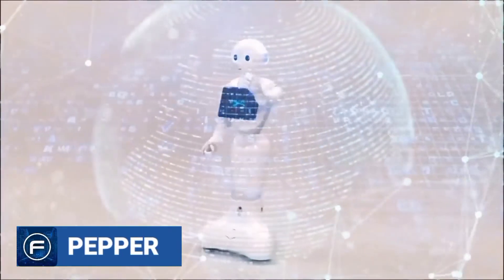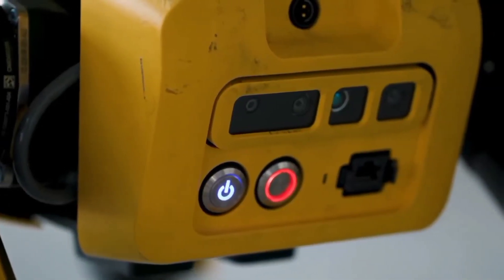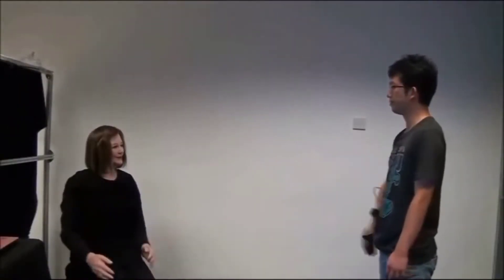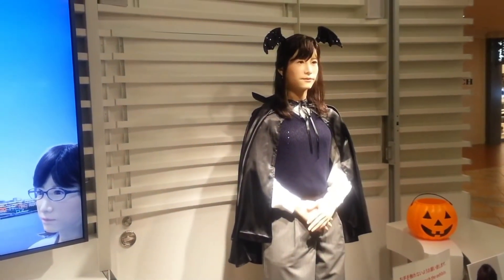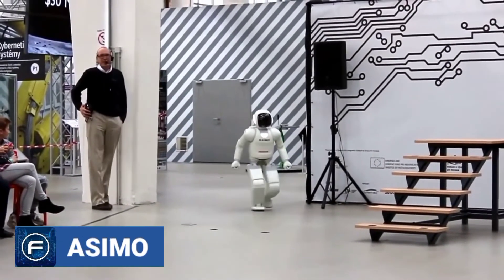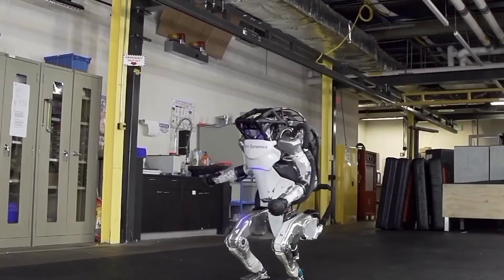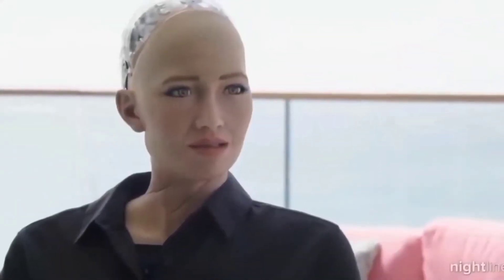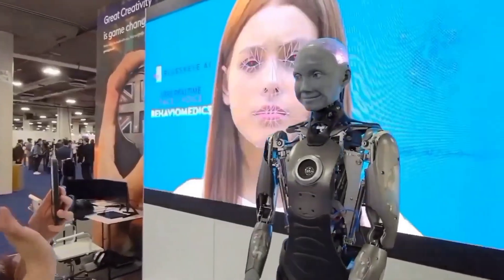10 Advanced Robots that will SHOCK YOU with their ACTIONS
Robots are the next big army on Earth. Humanoid robots have started outperforming humans in many fields and within a few years, they will take on whole jobs. But how this will happens? Watch the video till the end as we'll show you some advanced robots doing shocking actions.